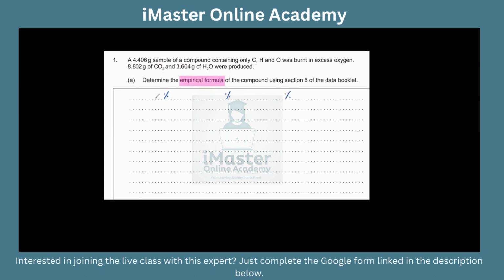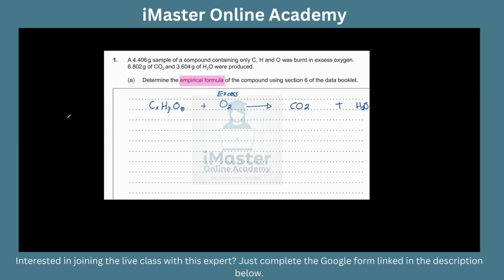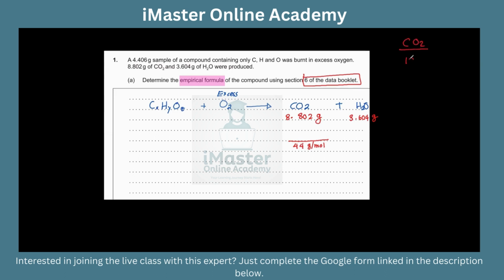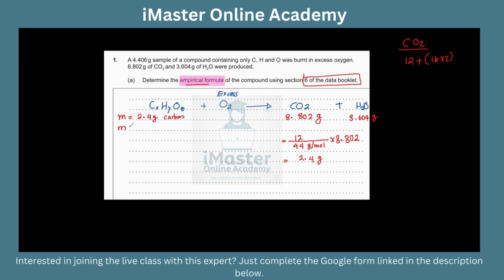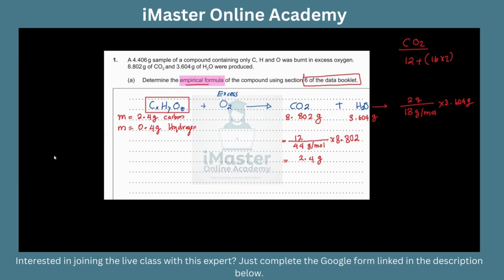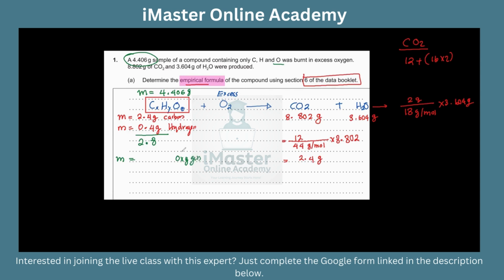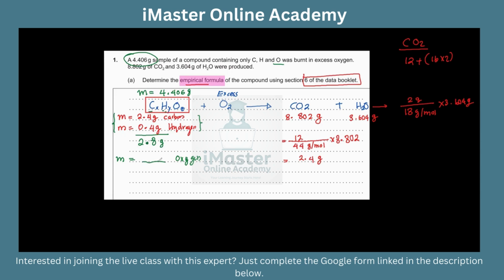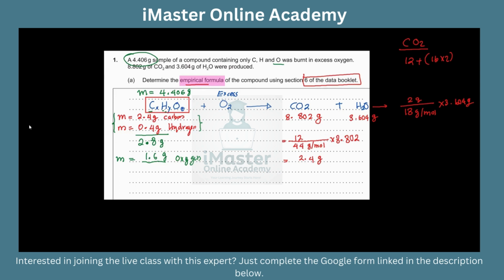iMaster Online Academy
Welcome to our IB Diploma Chemistry series where we delve into mastering stoichiometry! Join us as we tackle challenging questions alongside a dedicated long-term student of iMaster Online Academy.

In this video, we explore fundamental concepts and problem-solving strategies crucial for success in IB Diploma Chemistry exams. Whether you're a student striving for excellence or an educator seeking effective teaching methods, this discussion promises valuable insights.

Would you like to experience the comprehensive education provided by iMaster Online Academy? Join our live classes or request a trial today!

Start your journey towards academic success with iMaster Online Academy!